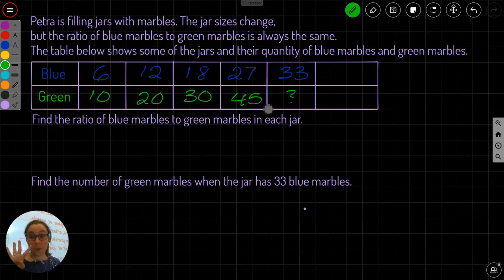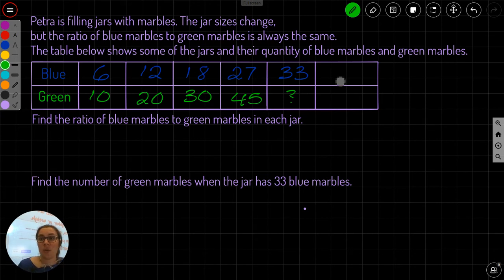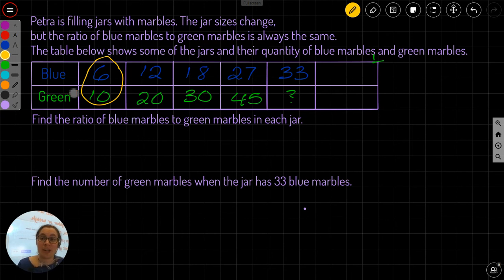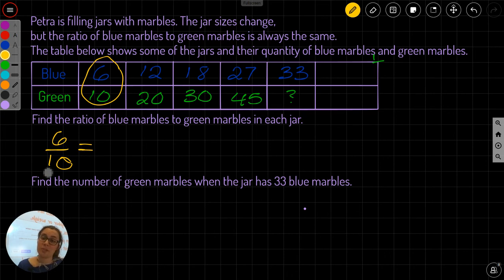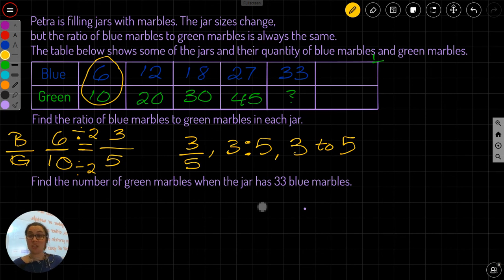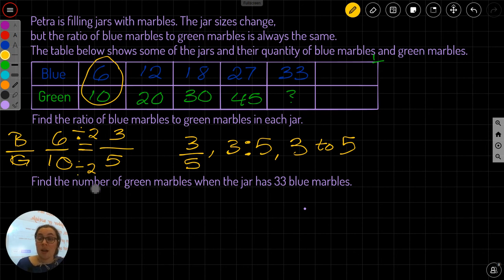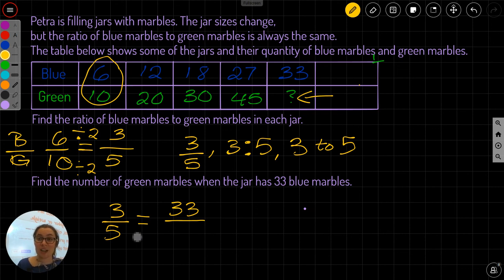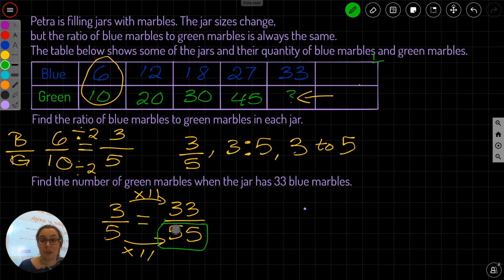1 1 Ratios Ex 4